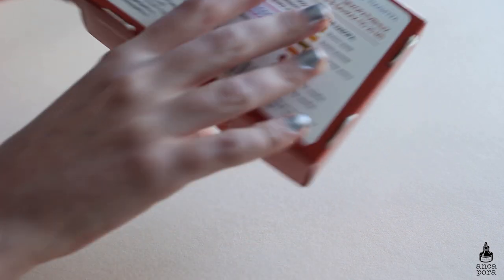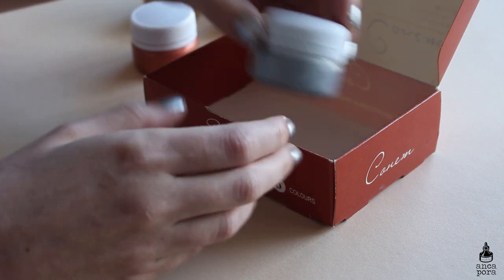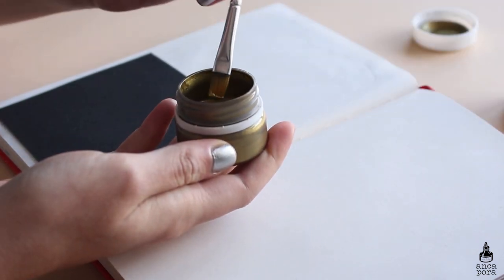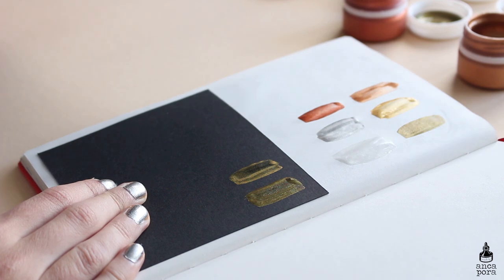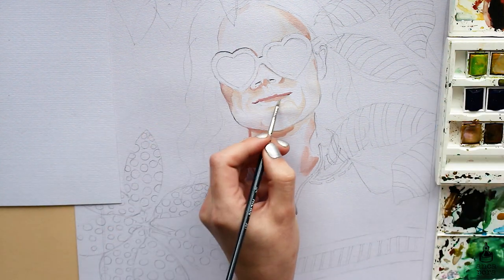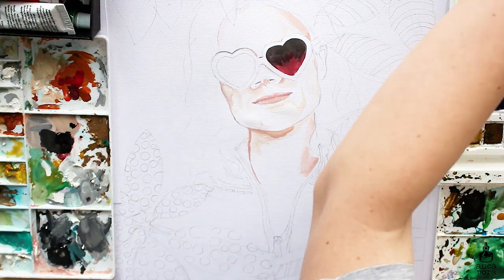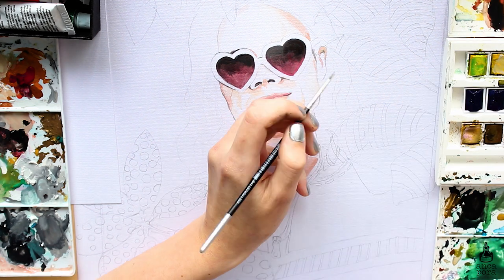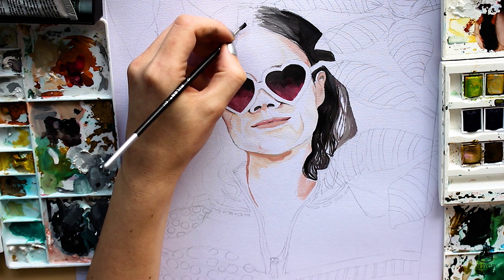SONNET METALLIC GOUACHE COLOURS SET REVIEW | SPEEDPAINTING OF BØRNS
05:20 - I actually start using the metallic colours

Sooo. Hi guys! I am back with a new painting and in this video i will be reviewing briefly the Sonnet Metallic Gouache Colours. For this particular illustration i chose to to a portrait of BORNS and added some botanical elements to it . I used the metallic colours to add some extra flavour to the painting.

Let me know what you think about these colours and if you have used them . I post videos weekly

Tools:

SONNET METALLIC GOUACHE COLOURS :

COTMAN WATER COLOURS HALF PAN STUDIO SET - 45 HALF PANS